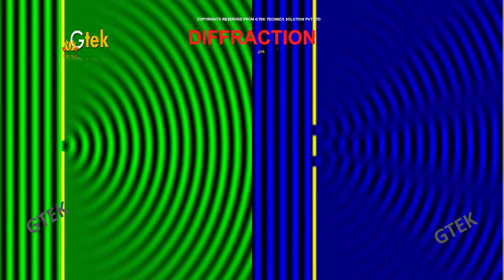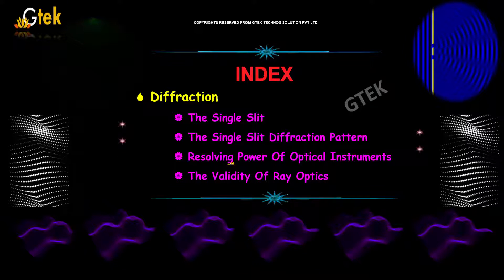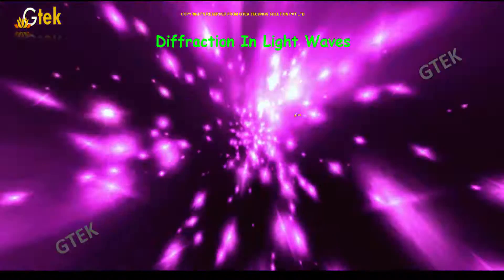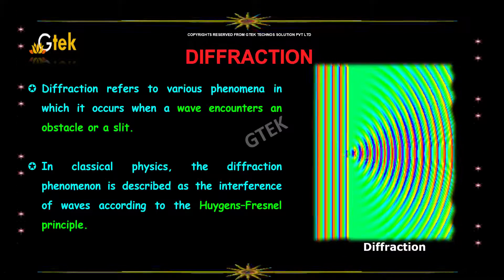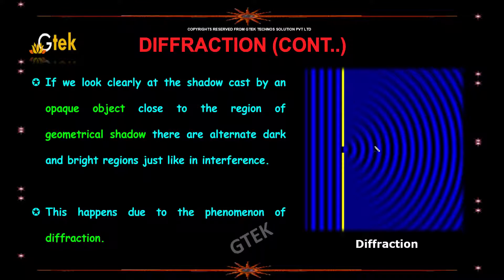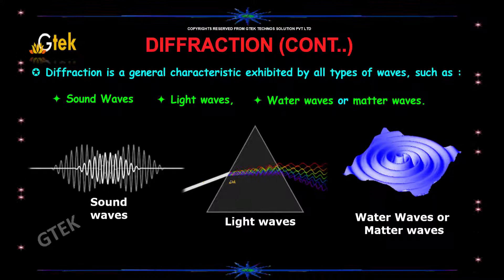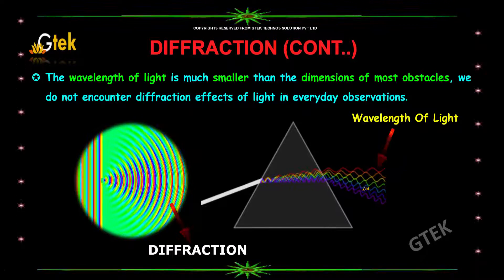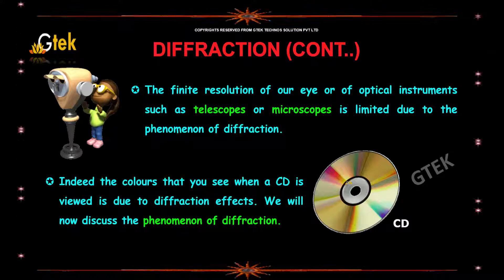Diffraction |Optics|class 12 physics subject notes lectures CBSE|IITJEE|NEET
Diffraction |Optics  Top most best online video lectures preparations notes for class 12 physics|CBSE|IIT-JEE|NEET exam|+2/12thstd standard intermediate PUC college exams preparations tips and tricks all questions with solutions

 Optics–Diffraction

Diffraction refers to various phenomena in which it occurs when a wave encounters an obstacle or a slit.In classical physics, the diffraction phenomenon is described as the interference of waves according to the Huygens–Fresnel principle.

Optics,
Ray Optics,
Geometric optics,
Optics of lenses and mirrors,
Optical Physics,

Diffraction,
Diffraction of Light,
Wave Diffraction,
Single slit diffraction pattern of light,
Diffraction Grating,
Diffraction of light experiment,
Diffraction of light examples,